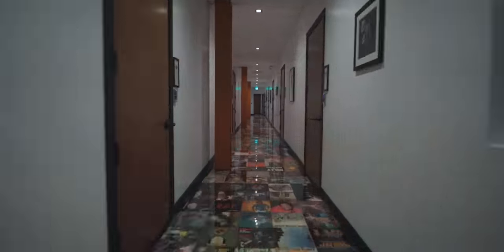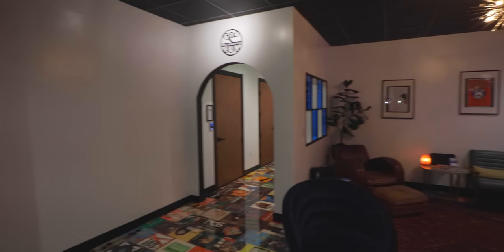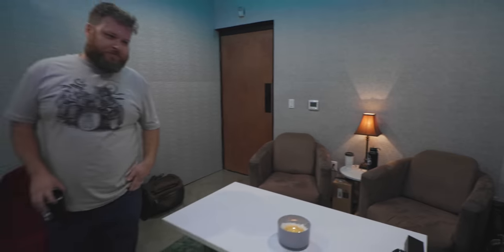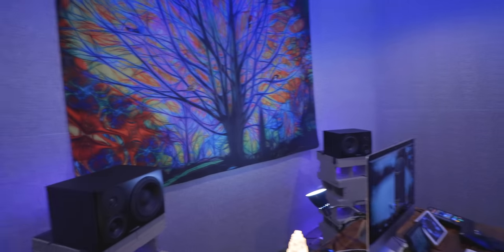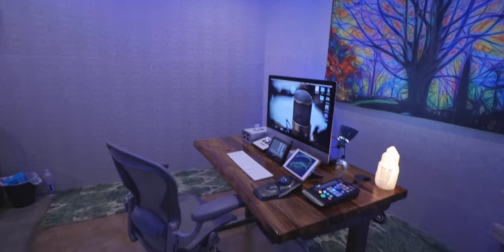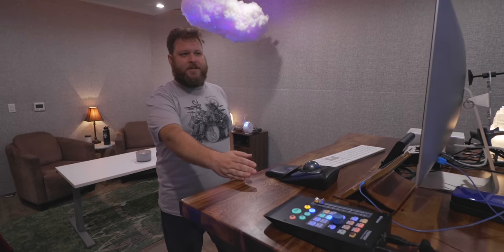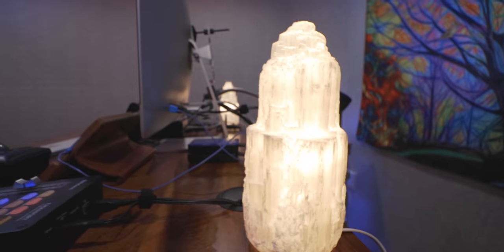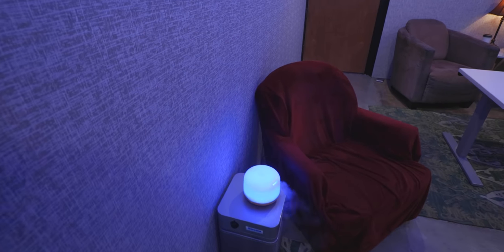SUPER VIBEY STUDIO Setup 2020 | Blue Oak Mastering (studio tour)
Yukon - @masteredbyyukon
Blue Oak Mastering - @blueoakmastering

Side tables on wheels: